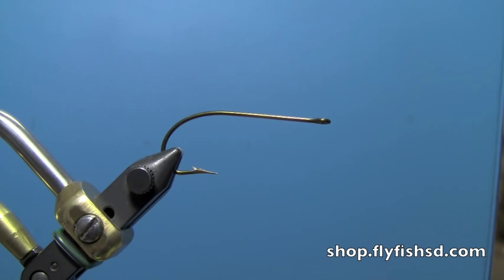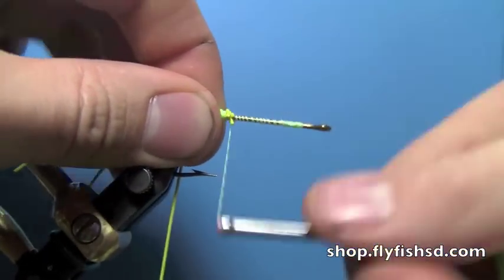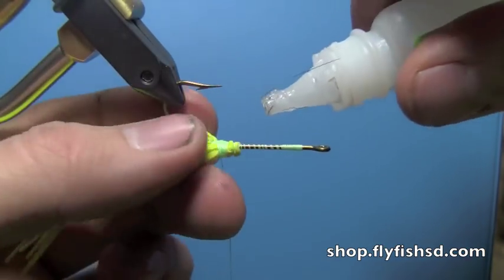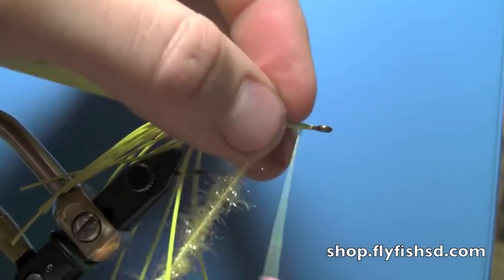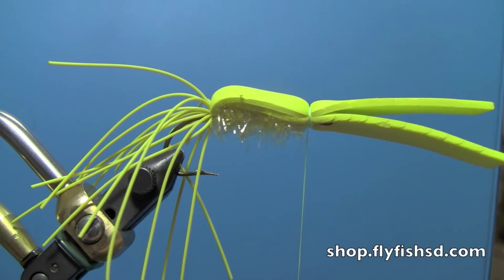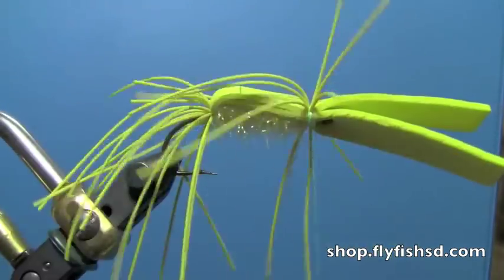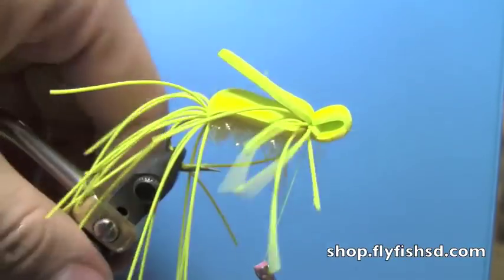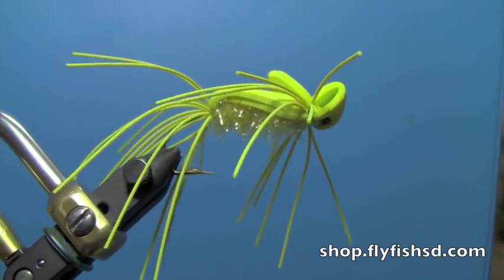Fly Tying with Ryan Foam Gurgler Bass Bug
Ryan from Dakota Angler & Outfitter ties a Foam Gurgler Bass Bug, a must-have in any bass fly fisherman's box. Tie in in Yellow, Green, White, Black, Purple, and Brown for the best success. Take it to your local bass pond or lake, throw it in a weedmat, and hold on!